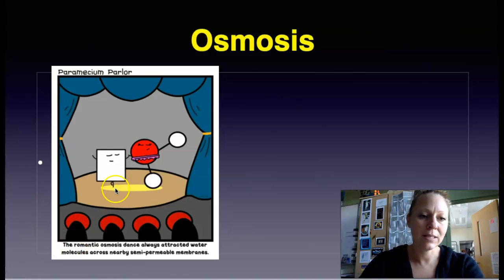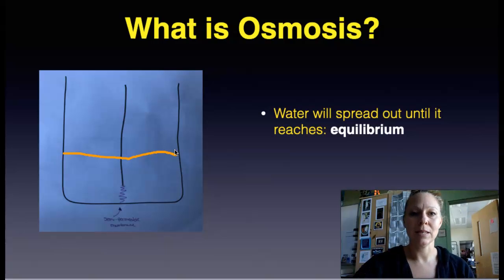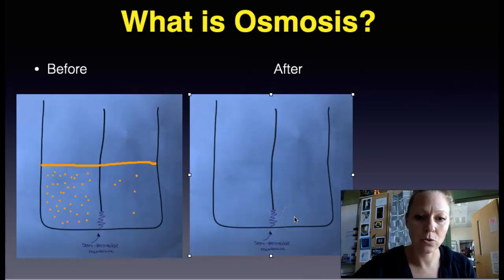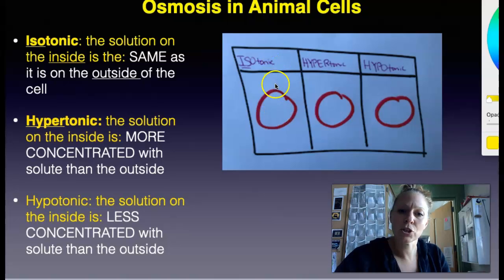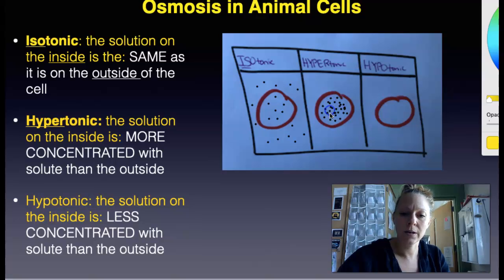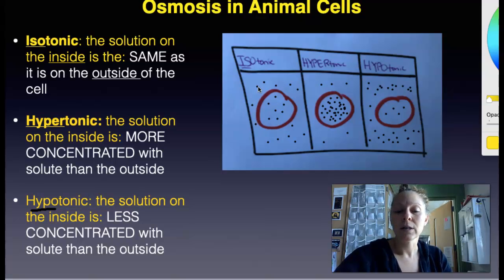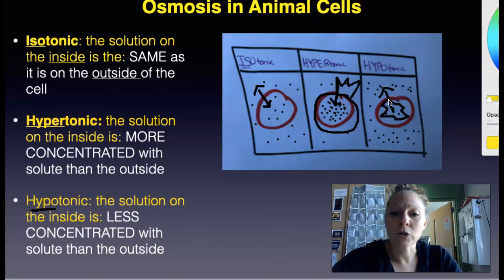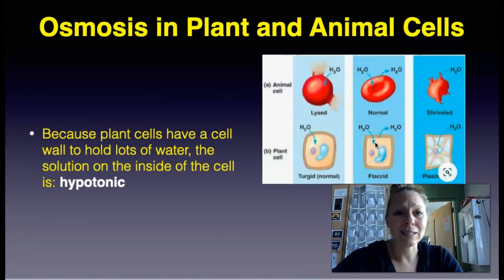CP Bio: Osmosis Notes